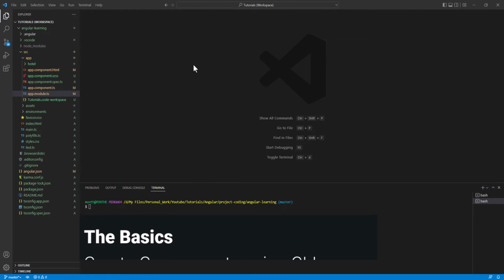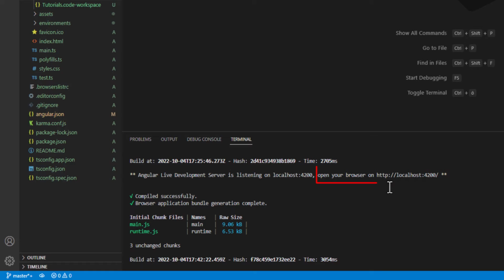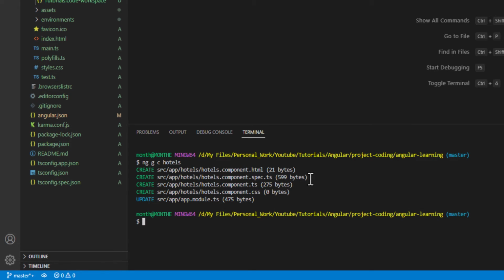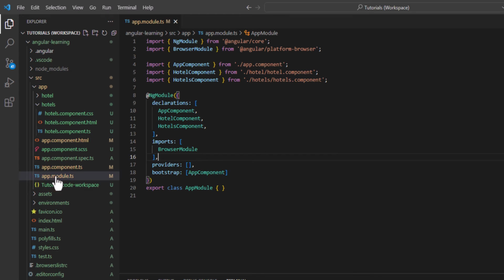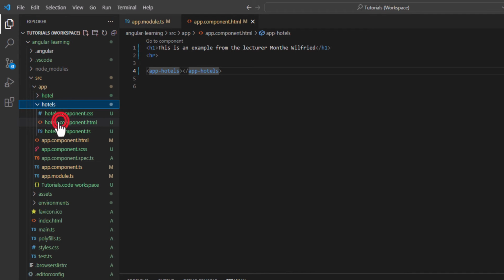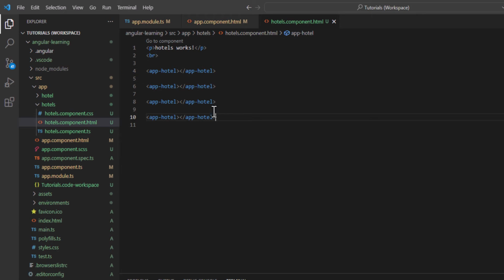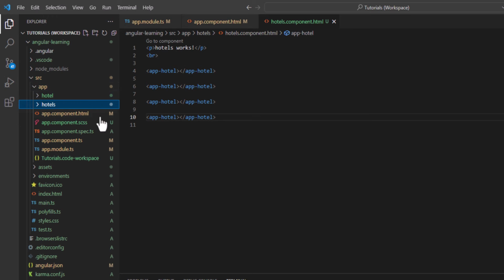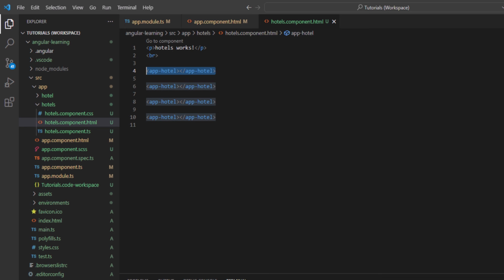Angular Tutorials for Beginners - Create Components using CLI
In this tutorial video, you will learn how to create components using the CLI (Command Line Interface)